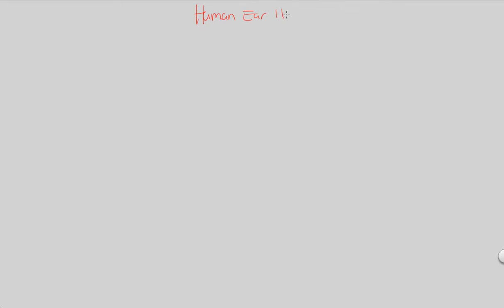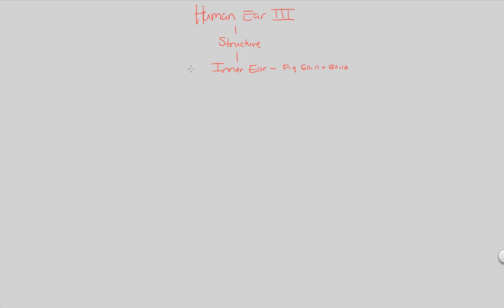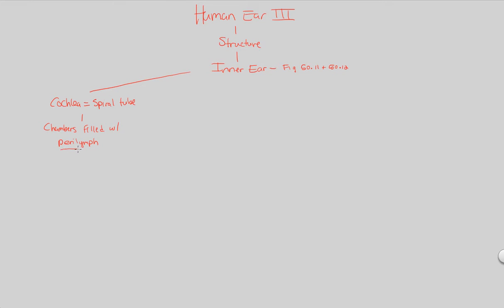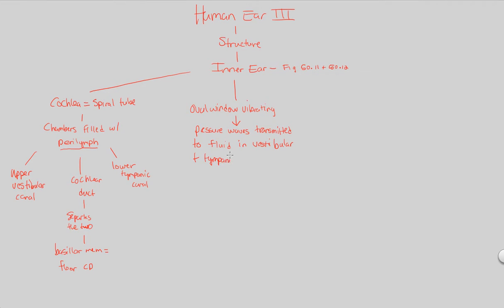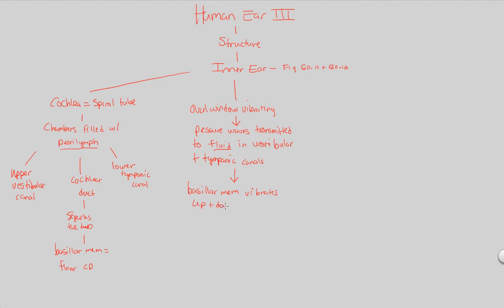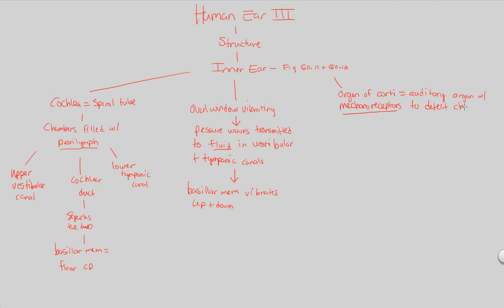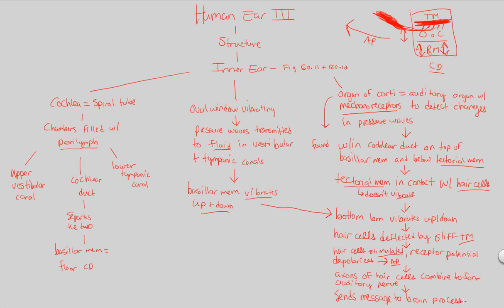Synapses & Sensory Receptors - Human Ear III | BIALIGY.com